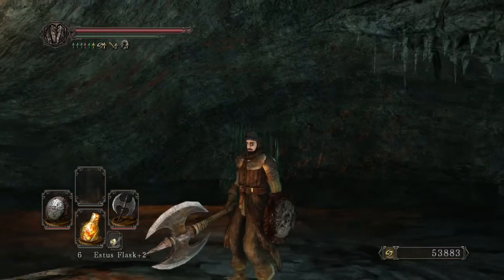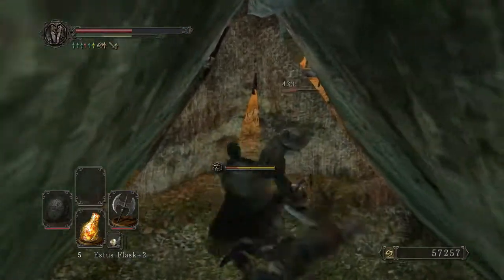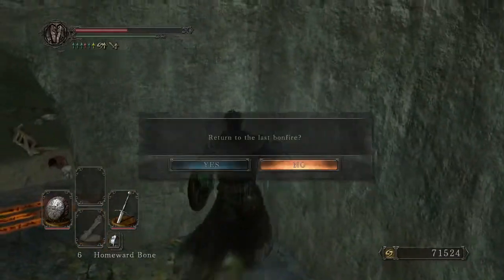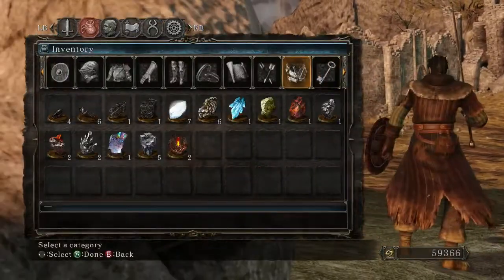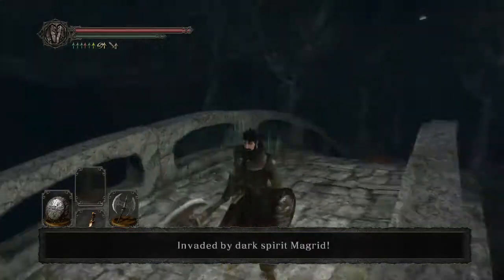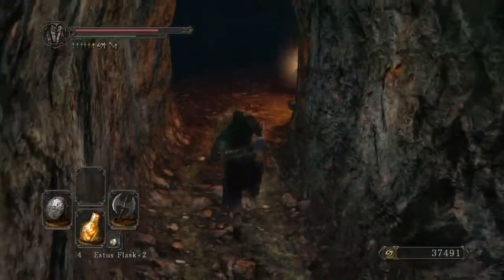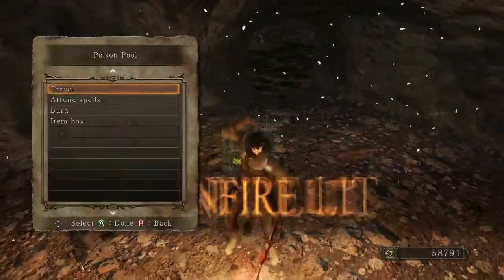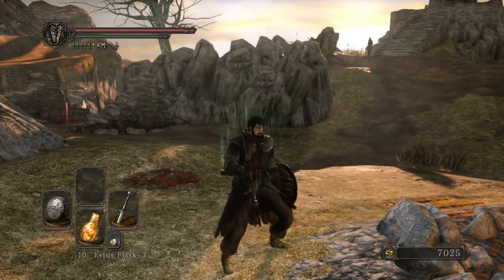One Great Greataxe - Pharros the Vagabond | Let's Play: Dark Souls 2 | Part 6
From his own Door and back again, Pharros is exploring Drangleic. The Huntsman's Copse is nothing before his greatweapons and he even manages to reach +10. There's also a bunch of Lore to be discussed as we go through the side area in the Doors of Pharros. The Rat King will have to wait until we prove ourselves to him, but that's right on the horizon.

I immediately went on to record a bunch of PvP matches hosted in the Doors of Pharros, but it may take some time to paste them together into something watchable. There's about a 3-5 minute cooldown after being invaded during which you cannot be invaded again by the grey phantoms, so there's a lot of dead footage to clip.